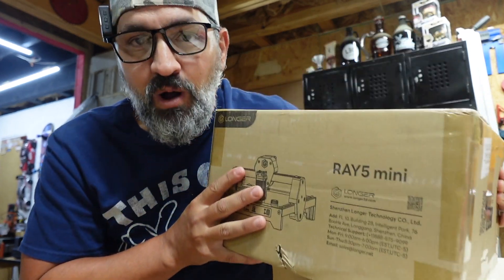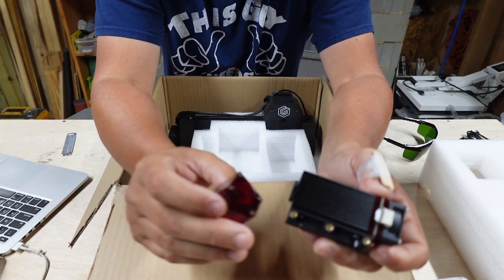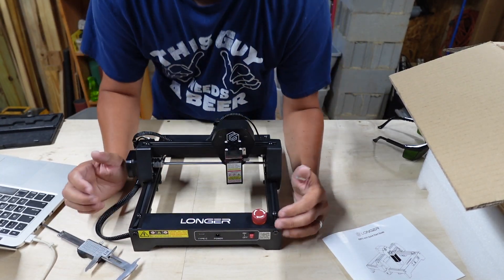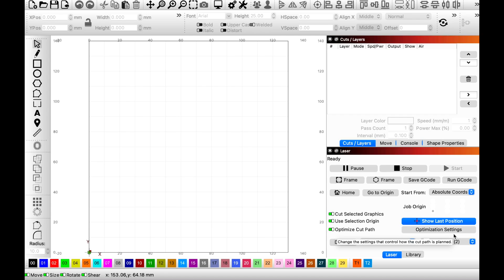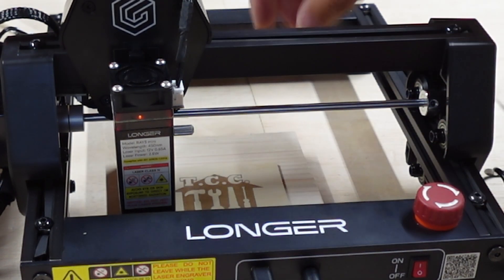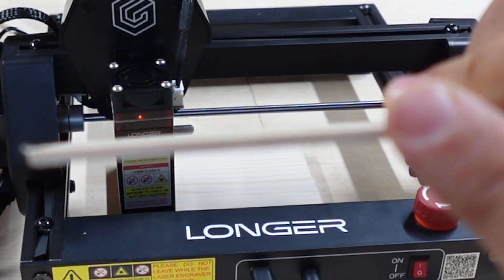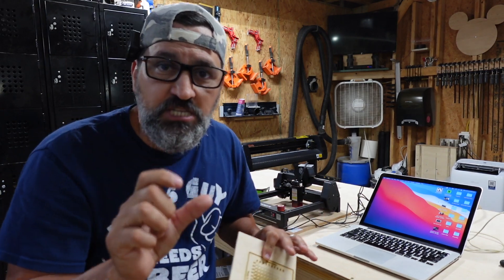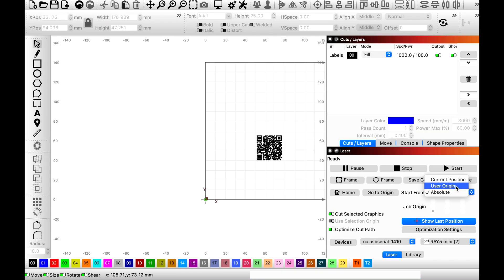Longer Ray5 Mini 2.5W Laser: Full Unboxing, Setup & Real Tests!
In this video, I take you through a complete hands-on look at the Longer Ray5 Mini 2.5W diode laser. From unboxing and step-by-step assembly to first-time setup and multiple real-world tests, I cover everything you need to know before buying this compact and affordable laser engraver.

Whether you're a beginner or looking for a budget-friendly addition to your workshop, this video will help you decide if the Ray5 Mini is right for you!

🧪 Tests Include:

Engraving on wood
Cutting thin materials
Speed/power comparisons
User interface & software walkthrough

Bit Set

Camera: Sony ZV-1F
Mic: Wireless Mic Setup
Editing Software: iMovie
Thumbnails: Created using Thumbnail Maker